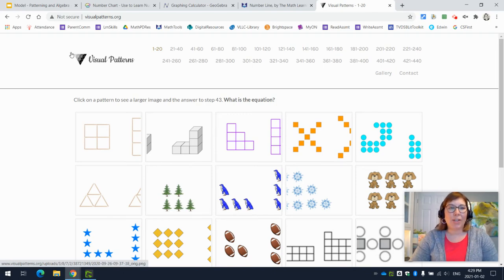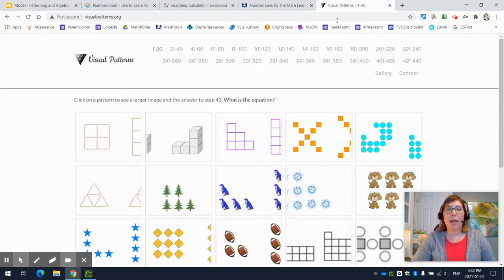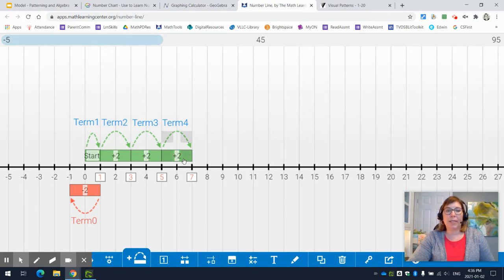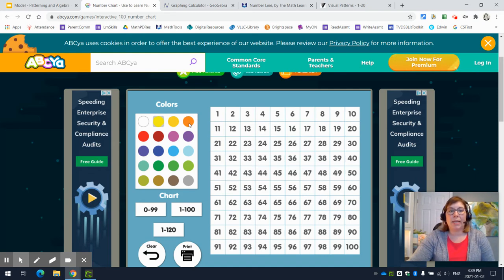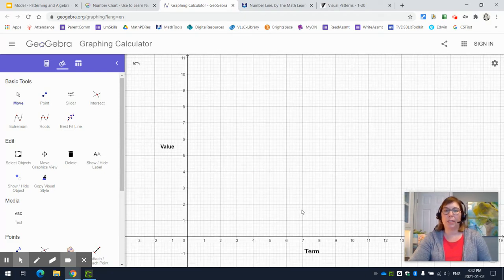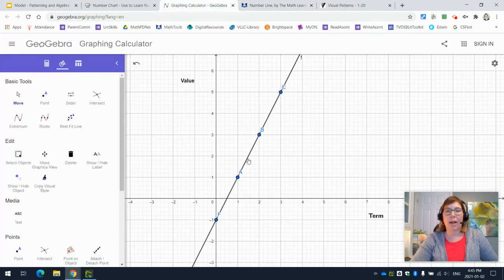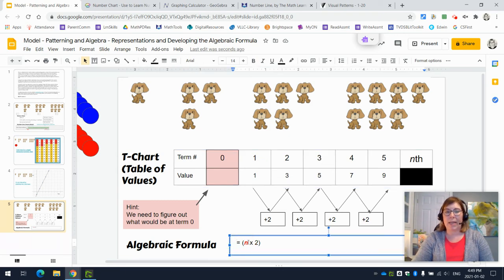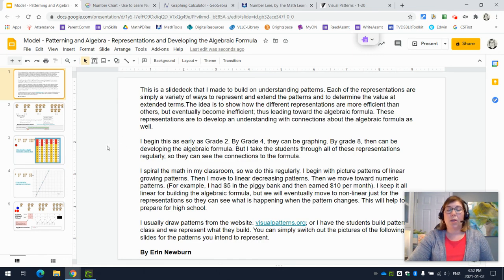Patterning and Algebra by Erin Newburn- Jan 2, 2021 4:52 PM